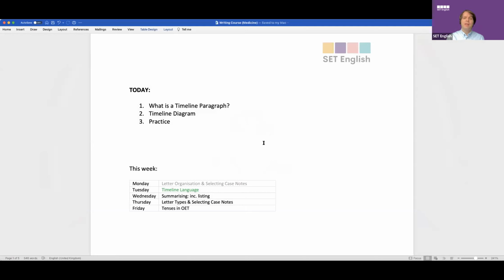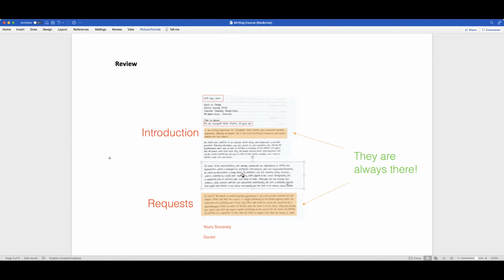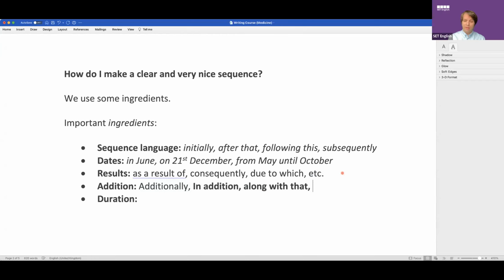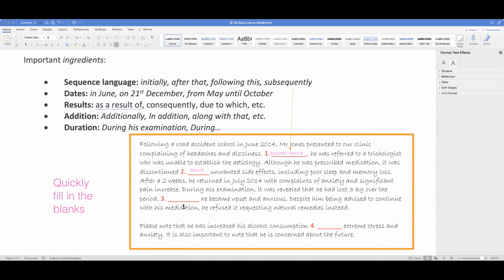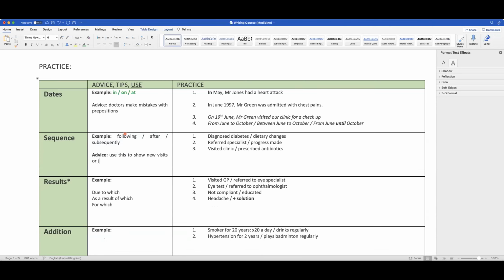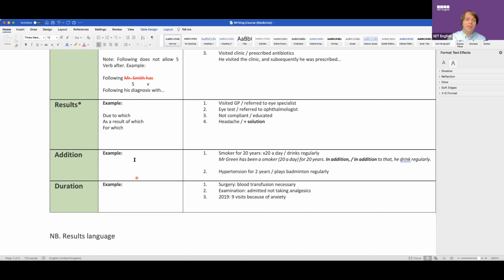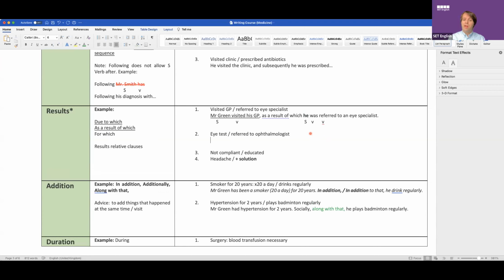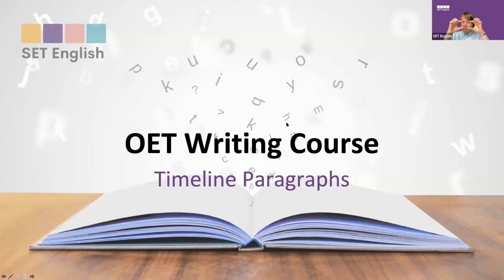OET Writing: Timeline Paragraphs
𝐖𝐇𝐎 𝐀𝐑𝐄 𝐒𝐄𝐓?

We are an OET school! SET provide hours of live OET preparation classes every day for doctors and nurses. With SET, you can study at home and get real-time feedback and online assessment from our specialist OET teachers in the UK! Its a flexible study programme so you can... Study while you work!